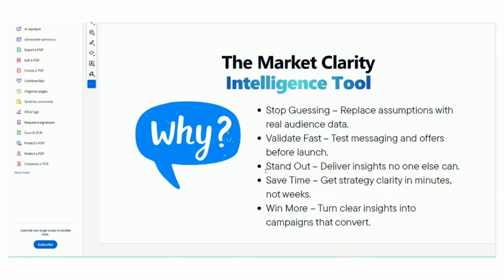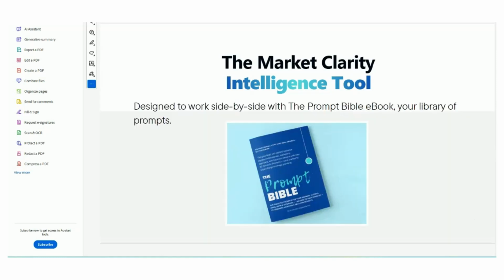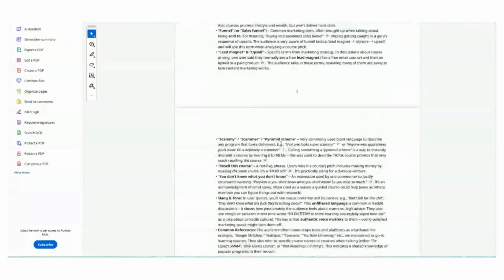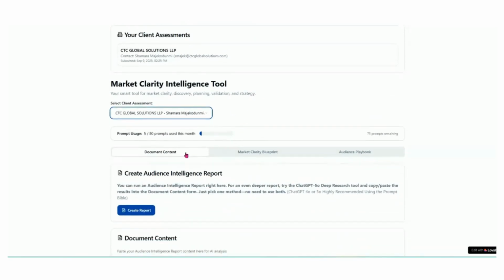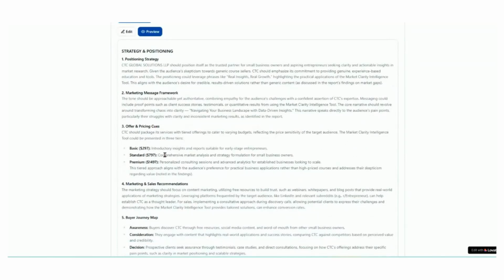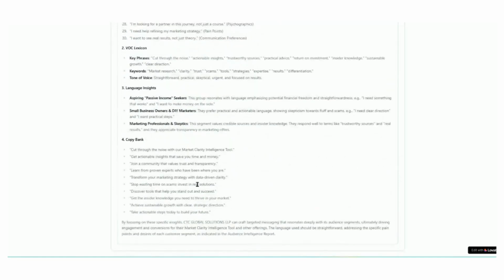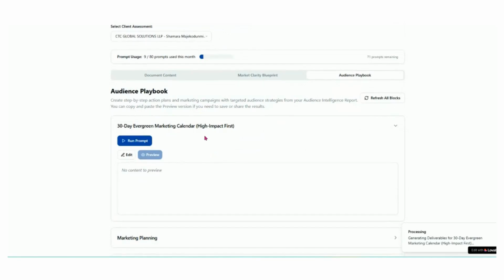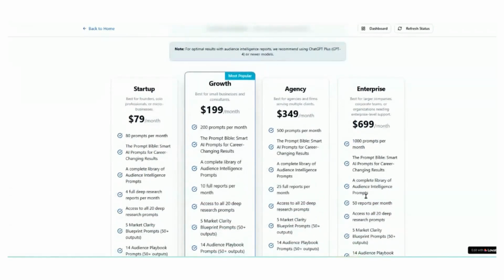Market Clarity Intelligence Tool Demo Video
In this video, I introduce you to the Market Clarity Intelligence Tool, designed to eliminate guesswork by providing real audience data and insights. This tool allows you to validate your ideas before launching new products or services, saving you time and enhancing your market research. I also explain how it integrates with ChatGPT and our proprietary DASA method, along with the Prompt Bible that offers tailored prompts for various industries. I encourage you to sign up for a subscription to access the tool and start leveraging its capabilities for your business or clients. Let's transform your marketing strategy with actionable insights that drive conversions!
Sorry, I was battling a cold! Be patient with me.
0:00 Introduction to Market Clarity Tool
2:35 What The Tool Is and What It Is Not
3:52 The Prompt Bible
4:40 What Is the Tool Used For?
5:03 Who Is The Tool For?
5:33 Demo Introduction
5:39 Audience Intelligence Report ChatGPT
6:15 What Is An Audience Intelligence Report
8:18 Market Clarity Intelligence Tool Overview
8:30 The Assessment for Your Clients
11:09 The Audience Intelligence Report Prompting (Native and ChatGPT)
11:55 Proof, Diagnosis, Prescription (Tool Structure)
13:14 The Market Clarity Blueprint Prompting and Insights
19:49 The Audience Playbook Prompting and Insights
24:38 Conclusion and Sign Up